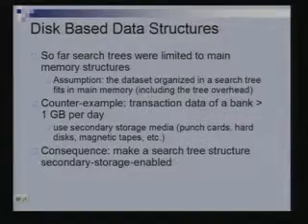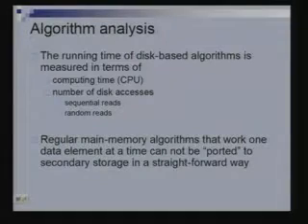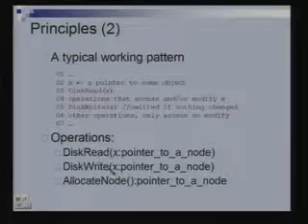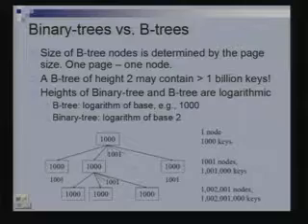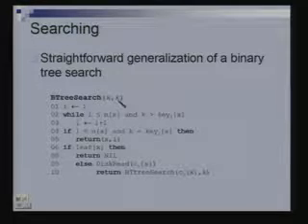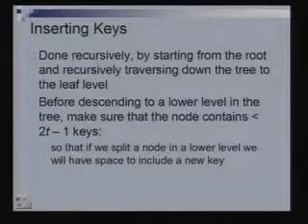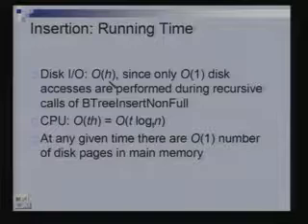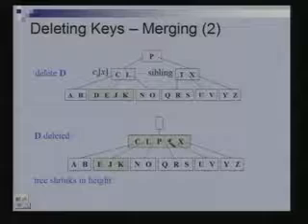Disk Based Data Structures | Data Structure and Algorithms | NPTEL | IIT-OCW